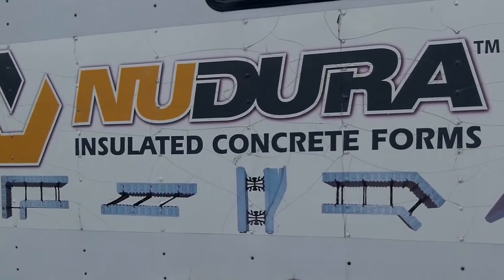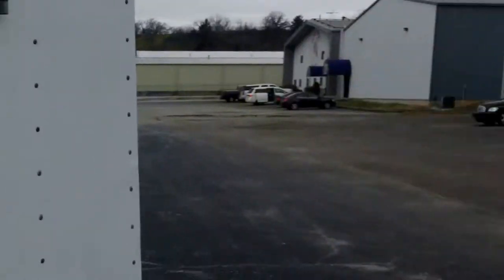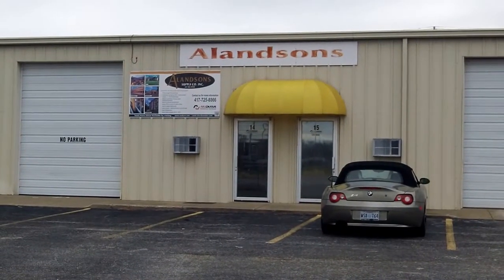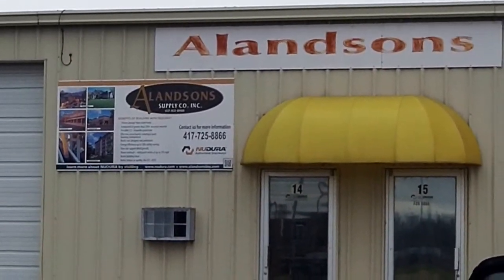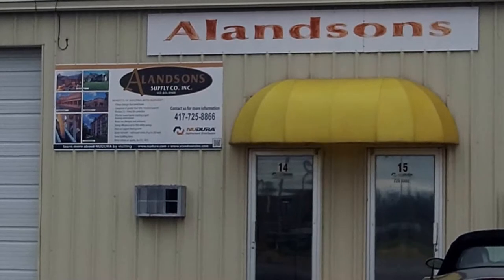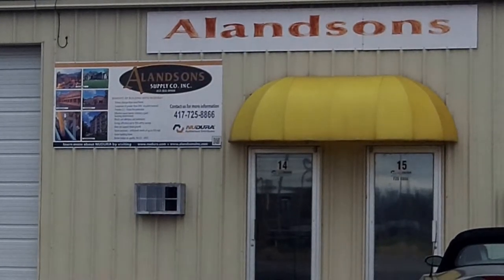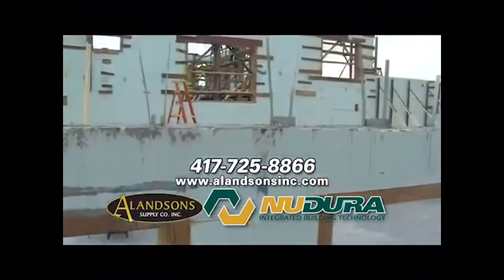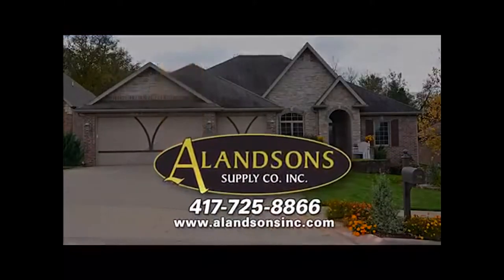Insulated Concrete Forms Alandsons Supply Co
BUILDING HAS EVOLVED WITH NUDURA  INSULATED CONCRETE FORMS
Ask for the Buddy DEAL!!! When you CALL!
Alandsons Supply Co. Inc. in Nixa Missouri is a distributor for NUDURA Insulated Concrete Forms. Nudura is a leading edge Building Technology that not only offers greater energy efficiency, strength and durability but is also environmentally friendly.

NUDURA is made of two insulated expanded polystyrene (EPS) sides held together by NUDURA’s folding hinged webs. NUDURA's webs allow for the forms to be shipped more efficiently and allow for easy handling and on-site storage. NUDURA insulated concrete forms also have patented interlocking webs for easy and quick assembly, and are structurally strong to withstand the weight and fluid pressure of the concrete placement.

Whether you are a homeowner, contractor, architect, or design professional, the benefits of NUDURA ICF Technology are endless. Building with NUDURA’s line of ICF Concrete Forms will not only save you money, but will provide you with a safer and healthier living environment. With over 50 years of combined industry experience, NUDURA prides itself on service and quality Concrete Form Products. Alandsons Supply Co. Inc. in Nixa Missouri brings you the present and future of insulated concrete form construction.

CEO at Alandsons Inc. & REALTOR, ICF Specialist
Springfield, Missouri Area Real Estate

Alandsons was established in 1987. I have worked alongside my father in the building industry ever since I graduated high school. We have made changes along the way and now supply one of the greatest building concepts of this day and age. Building with Nudura ICF is a far superior method for building a home or office building in the areas of longevity, storm and fire safety and energy efficiency. Building with Nudura ICF costs about the same as building with 2x6 studs, so the decision to switch over is really quite simple.

Almost 2 years ago we added Real Estate services to our company as well so that we could better serve our builder and home-owner clients. Offering full-service residential and commercial real estate services has allowed us to help our clients find land to build their structures, sell their current homes or offices and find the perfect structures for their next stage in life.

We also now offer Conklin Metal Roof Restoration and Coating for Fire Rating and Energy Star compliance. Take advantage of the 30% Energy Star Tax Credits while they last!

Commercial Buildings, Insulated Concrete Forms, Real Estate, Residential Paint, Energy Star, Remodel, Residential Construction, Storm Shelters, Roof Restoration

Insulated Concrete Forms, Raymond LaRue, Ray LaRue, NUDURA, Insulated concrete form, ICF, ICF
product, Ozark Missouri, Springfield Missouri, Ozark MO, Springfield MO, ICFs, Insulating
Concrete Forms Cost Analysis, ICF above-grade costs, ICF costs, ICF builders and contractors,
ICF costing data, Insulated Concrete Forms Missouri, Insulated Concrete Forms Arkansas,
Pensmore, pensmore castle, pensmore castle cost, pensmore ICF cost, Château Pensmore,